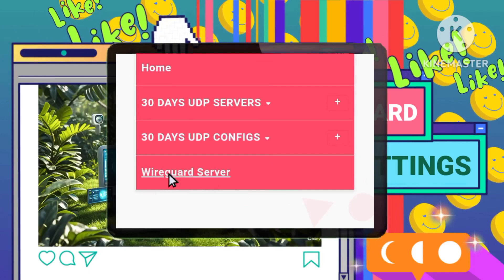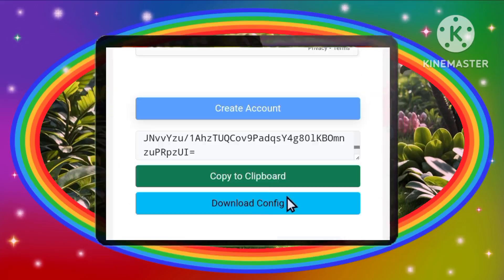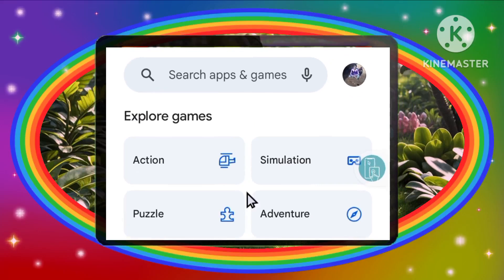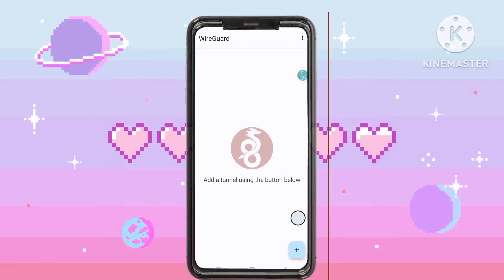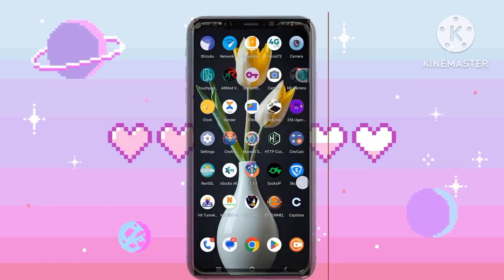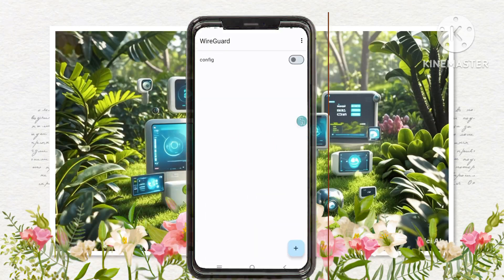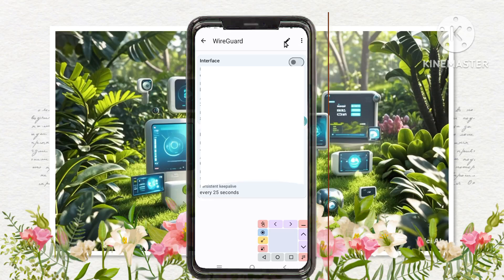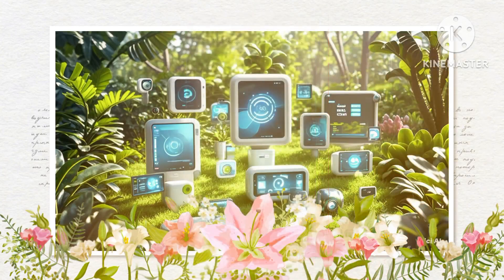How to create and use Wireguard vpn config files for secure online browsing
This tutorial guides you through setting up a VPN connection using the WireGuard protocol. It covers finding a reliable custom UDP website that offers WireGuard servers, creating an account, and downloading the necessary configuration file. The process also includes installing the WireGuard VPN app, importing the configuration file, and connecting to the VPN for secure browsing. This setup aims to enhance your online security and privacy using the efficient and fast WireGuard protocol.

What'sapp Group